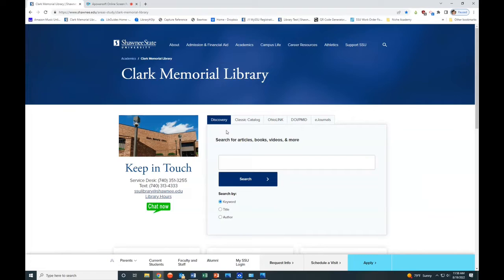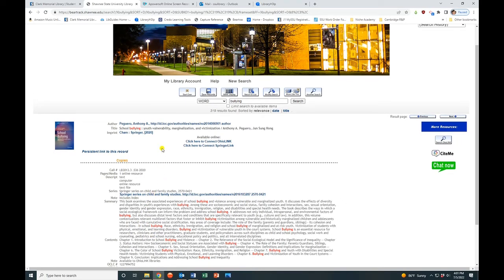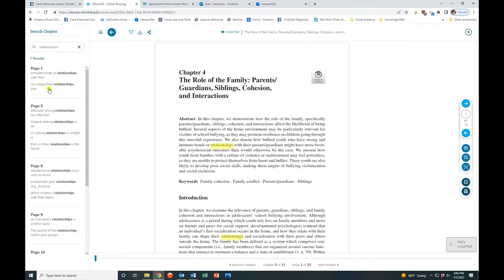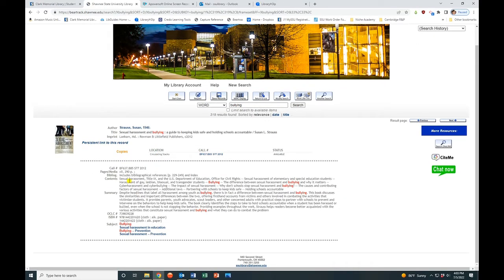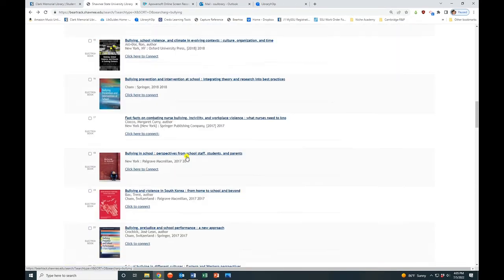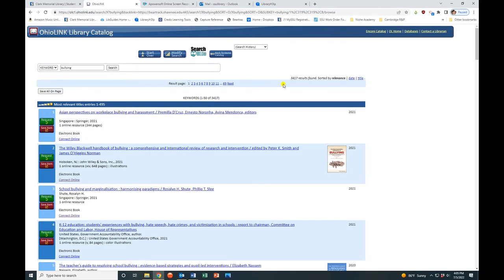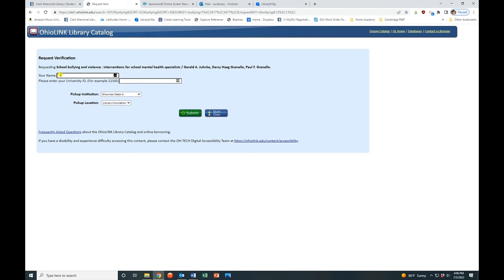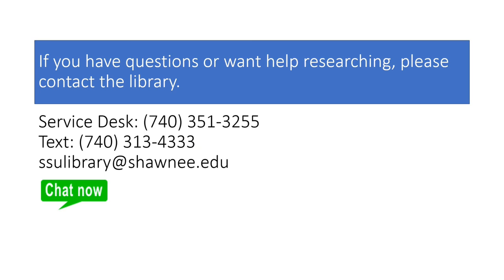Finding Books in the Classic Catalog and OhioLINK